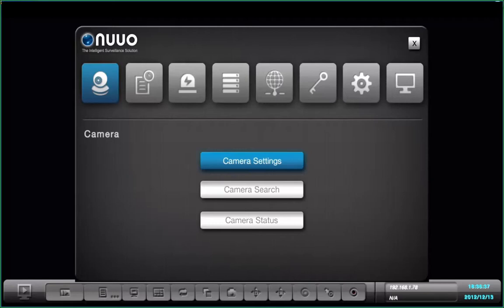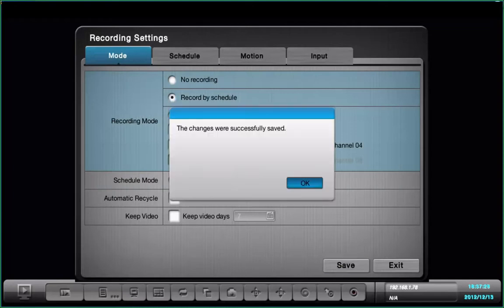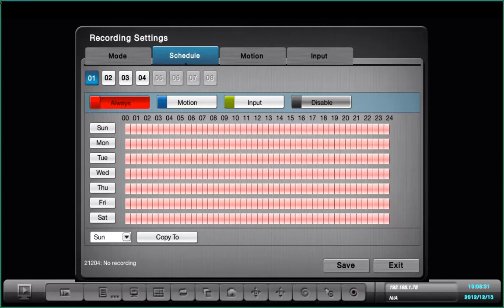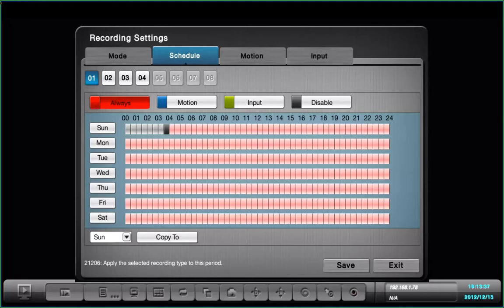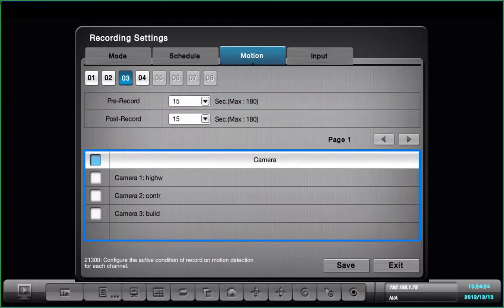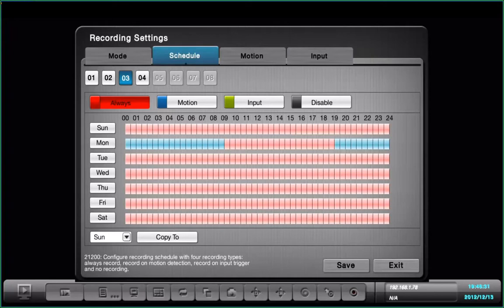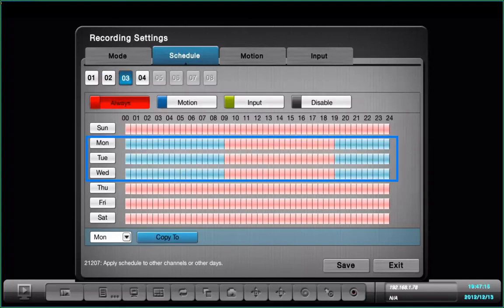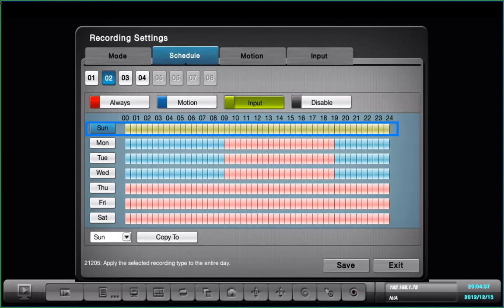NUUO NVRsolo - Configuration of the recording schedule.mp4